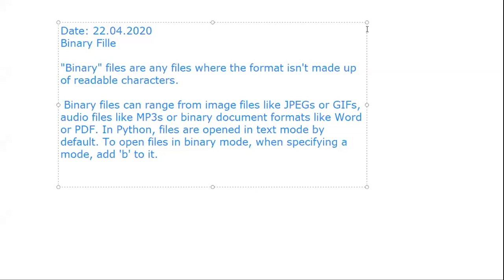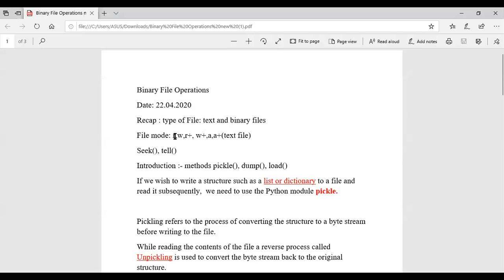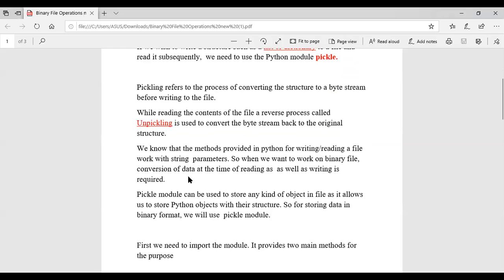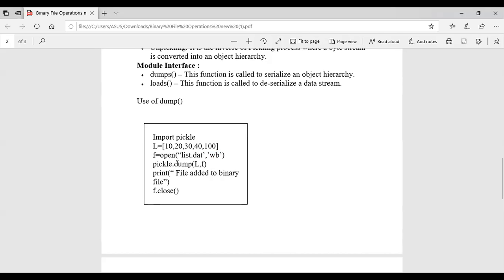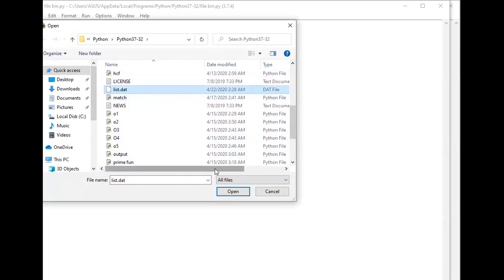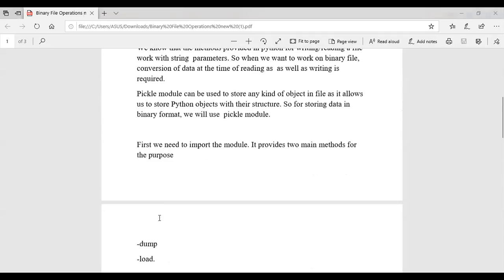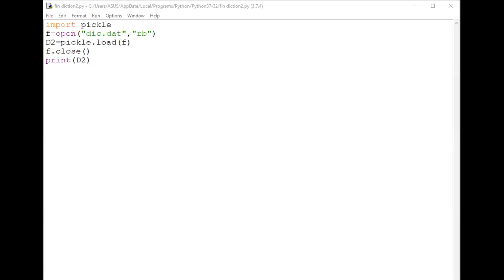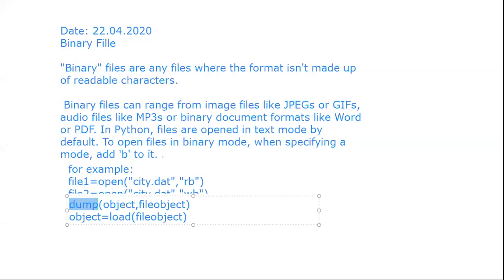binary file dump(), load()